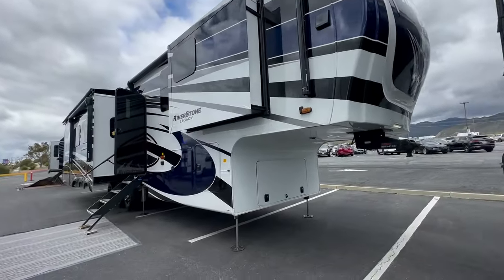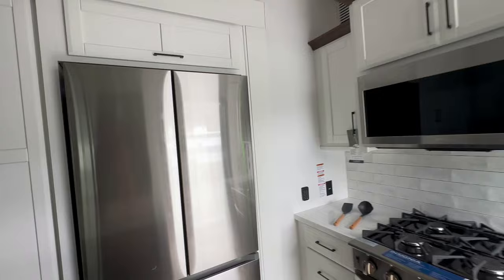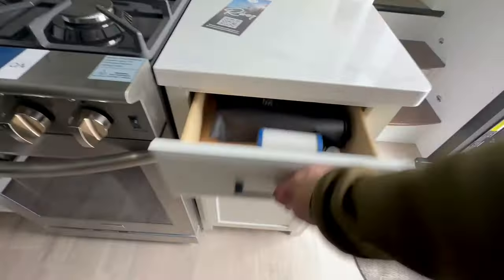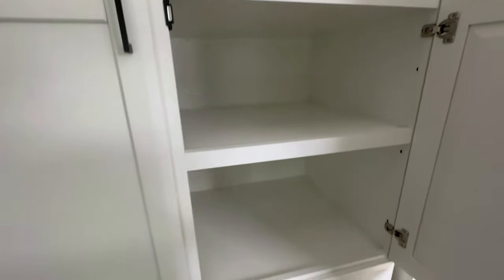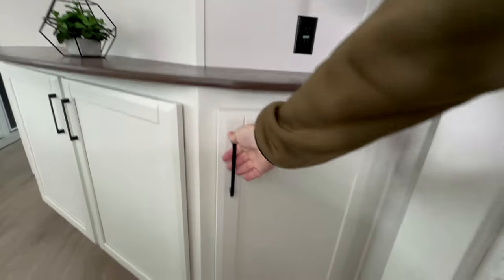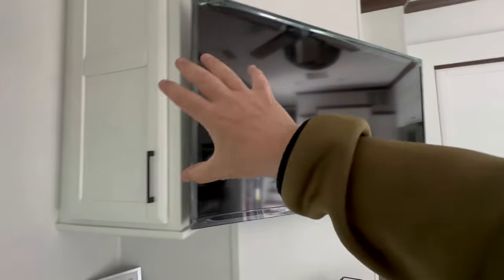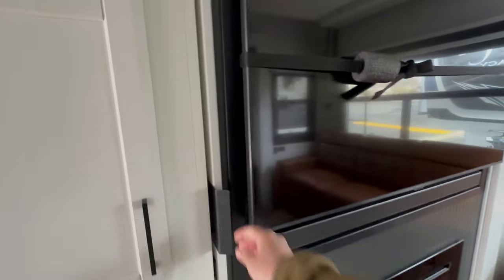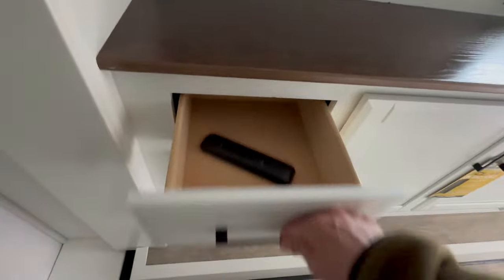LUXURY 5th wheel with Big Kitchen and Huge Living Room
2024 Forest River Riverstone 442MC | Luxury 5th Wheel Review & Complete Specs

In this video, we provide an in-depth review and tour of the 2024 Forest River Riverstone 442MC, a premium luxury fifth wheel designed for RVers who want the best in style, space, and amenities. With its residential features and elegant design, this model sets the standard for luxury RV living. Whether you’re a full-time RVer or a weekend adventurer, the Riverstone 442MC delivers comfort and convenience like no other.

Key Specs of the 2024 Forest River Riverstone 442MC:

 • Length: 44’ 10”
 • Dry Weight: 16,920 lbs
 • GVWR: 19,215 lbs
 • Hitch Weight: 3,215 lbs
 • Sleeping Capacity: Up to 6
 • Slide-Outs: 5
 • Fresh Water Capacity: 95 gallons
 • Gray Water Capacity: 82 gallons
 • Black Water Capacity: 41 gallons
 • 50-Amp Service

The Riverstone 442MC is a standout luxury fifth wheel with a unique front master suite, featuring a king-size bed, large wardrobe, and washer/dryer prep. The mid-coach entertainment center offers plenty of seating with theater recliners and a fireplace, making it the perfect spot to unwind. The spacious rear kitchen includes high-end appliances, solid surface countertops, and a large pantry, making it ideal for home-cooked meals on the road

We have an action packed video. Here is what to expect for this Luxury Fifth wheel Review. This 5th wheel Review is on the Full Time RV capable 2024 Riverstone 442MC

0:00- Intro to 2024 Forest River Riverstone 442MC luxury 5th wheel
0:41- Luxury 5th wheel Kitchen and Dining Room
3:38- "Man Cave" or Living Room Tour
4:30- Half Bathroom
4:50- Bathroom and Master Bedroom Tour

The Man Cave | 2024 Riverstone Legacy 442MC Luxury Fifth Wheel by Forestriver at Couchs RV
ABSOLUTELY AMAZING Fifth Wheel RV! Riverstone 442MC
2024 Riverstone Legacy 442MC | Luxury 5th Wheel with a MAN CAVE!!
2024 RIVERSTONE LEGACY 442MC | Unleash Luxury with Cody
The Top 3 Fifth Wheel Brands To Buy If You Want A Quality RV The BEST Fifth Wheel RV Brands and the differences! The Top 3 Fifth Wheel RVs For Quality In 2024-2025 The BEST 5th Wheel to Live in that is the SMALLEST! The MOST LUXURIOUS Fifth Wheel On The Market! - 2023 RiverStone Legacy 39RKFB Absolutely BEAUTIFUL Redwood Fifth Wheel RV! 4200FL Front Living Fifth Wheel The Luxe 44FL ELITE LONGEST RV I'VE SEEN! LUXE Elite 46RKB! Unmatched Luxury  Top 13 Best Fifth Wheel Campers For Full Time Living (2024)